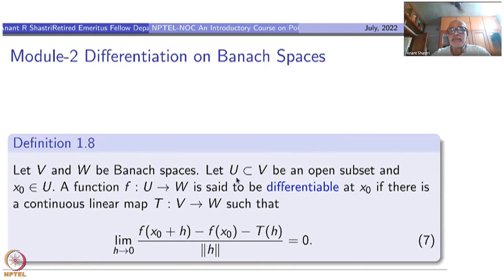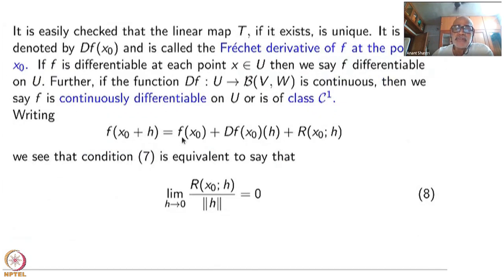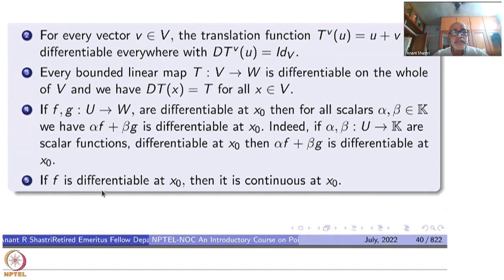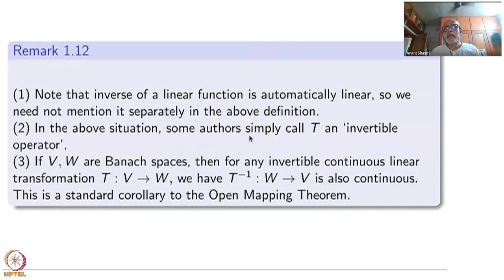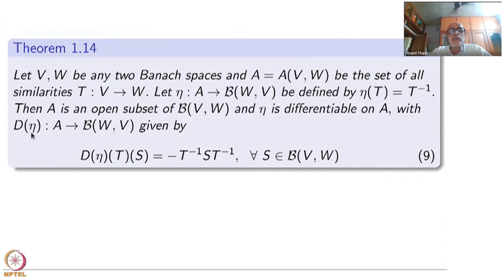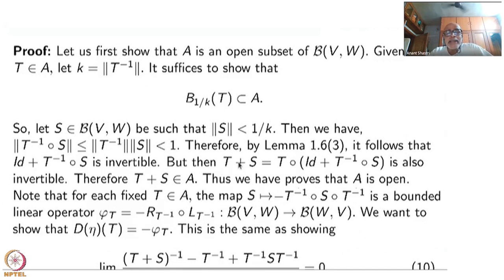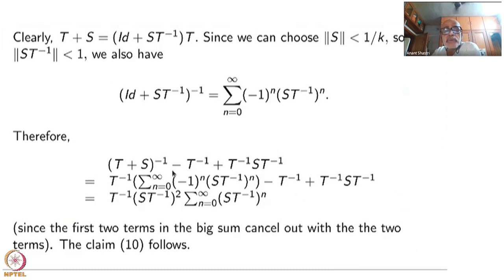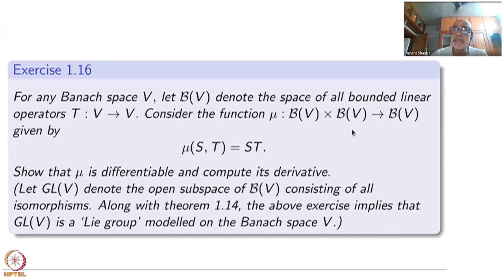Week 1 - Lecture 2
Lecture 2 : Differentiation on Banach spaces